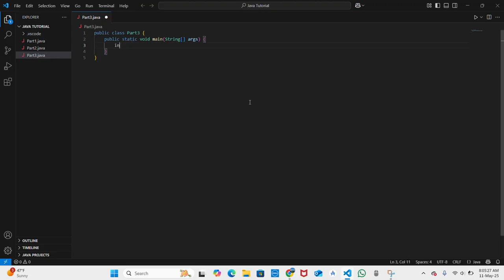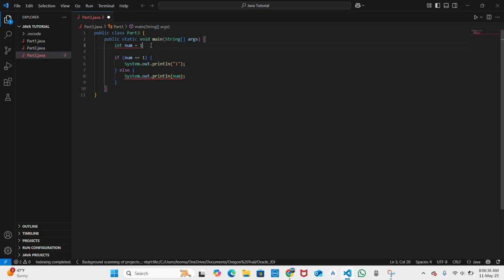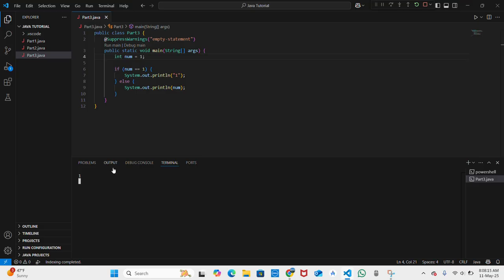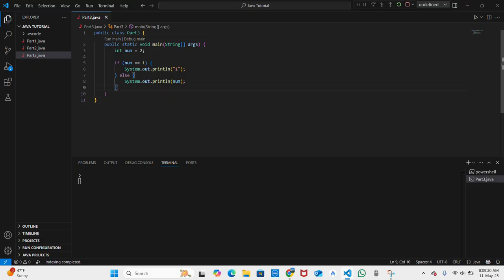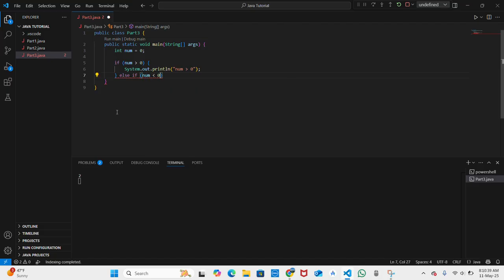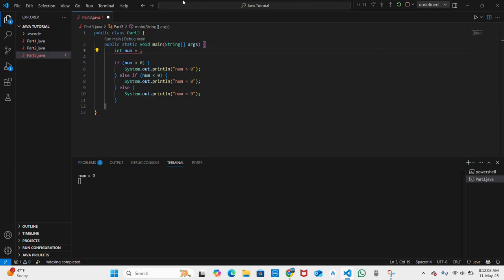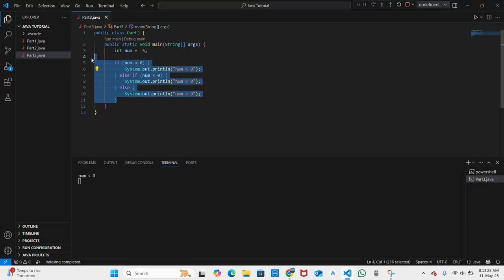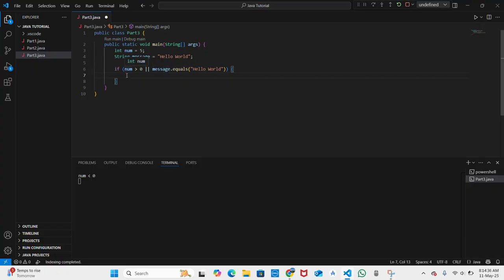Java Tutorial Part 3.2 - If-else Statements